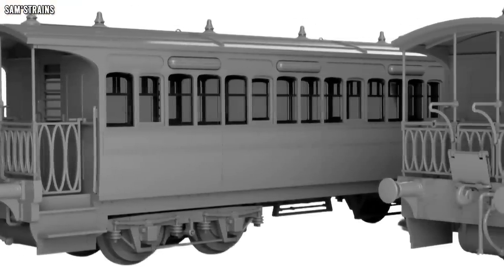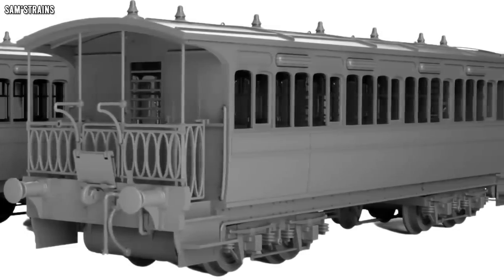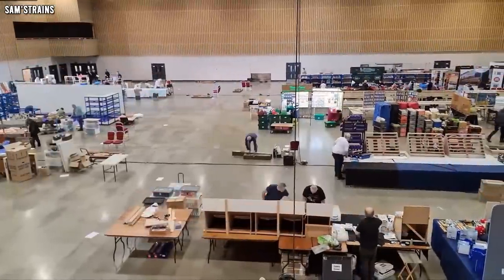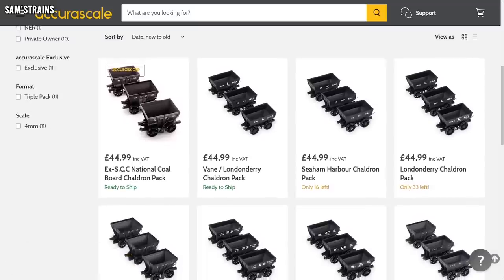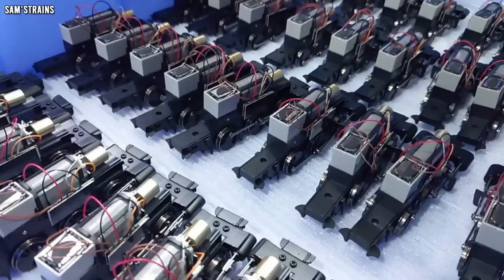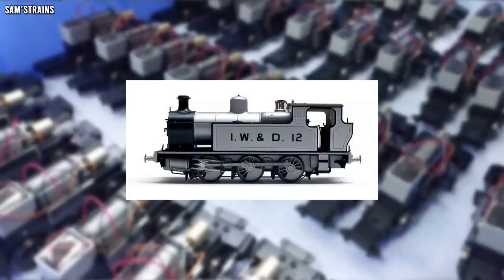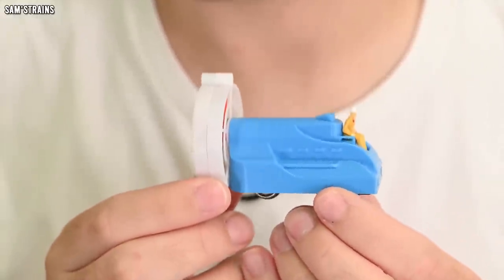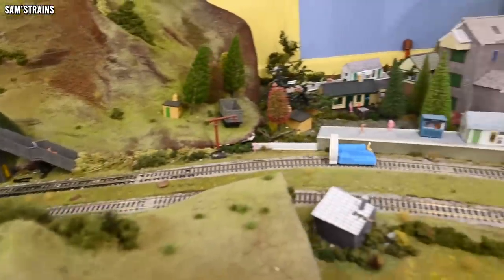Model Railway News | September 2022 | Hornby Turbomotive Revealed!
0:00 Intro
0:41 Rapido Trains UK
3:31 Hornby Magazine Awards/Exhibition
4:48 Accurascale
5:34 Planet Industrials
6:41 Dapol
8:09 Hornby
10:04 Sam'sTrains